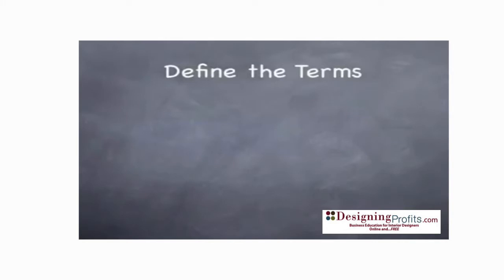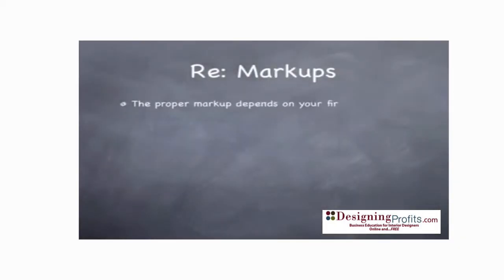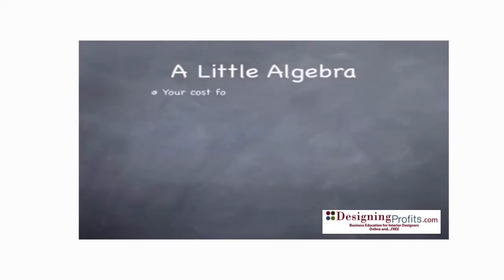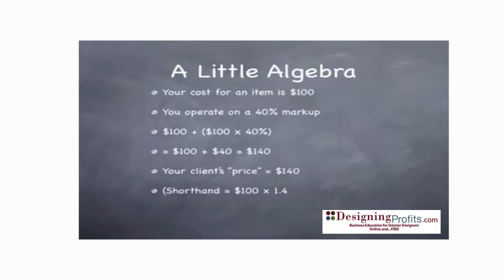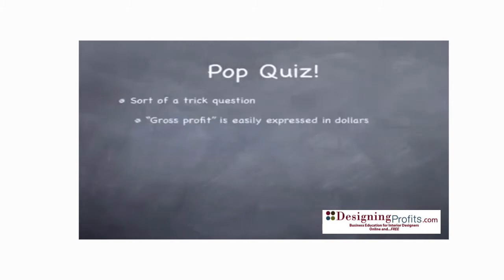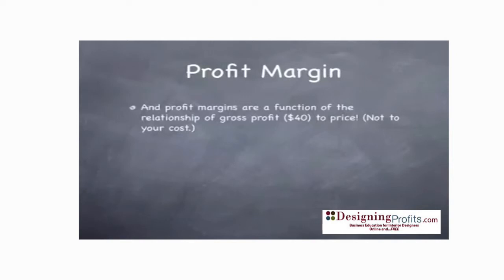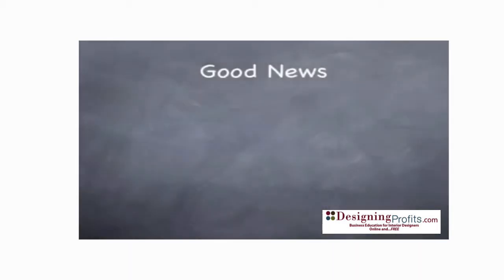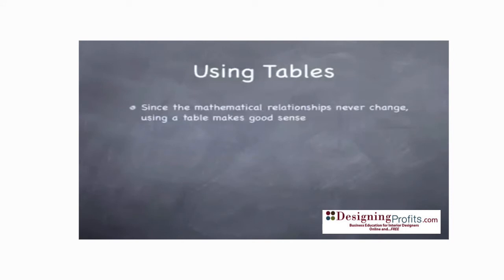Margins and Markups for Interior Designers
Many interior designers confuse the terms margin and markups, and doing so can lead to serious problems ranging from lawsuits to losses. In this short video, interior design consultant David Shepherd explains the difference between margins and markups.